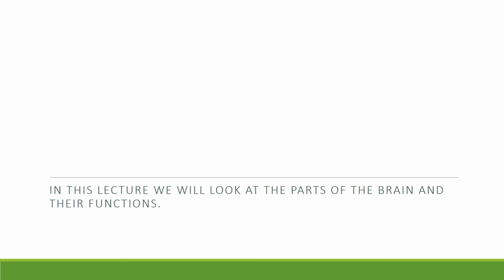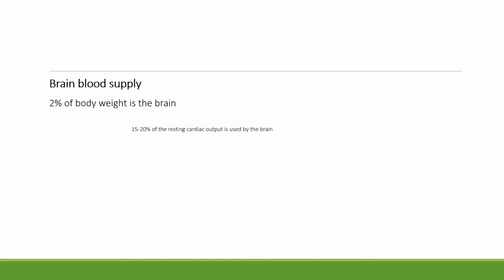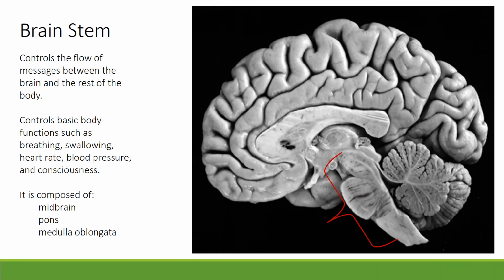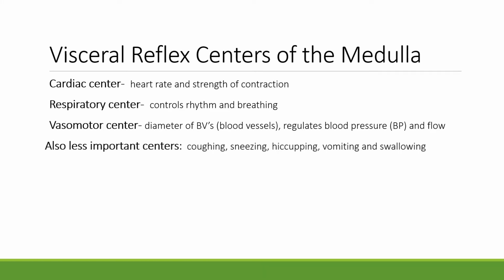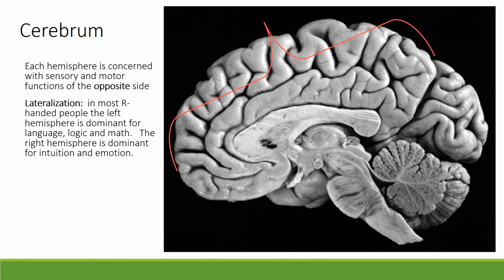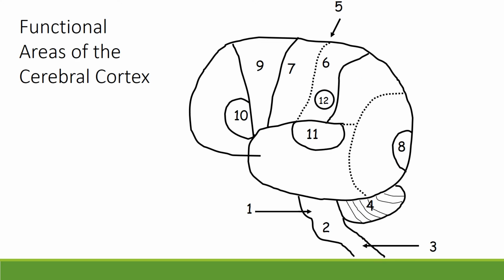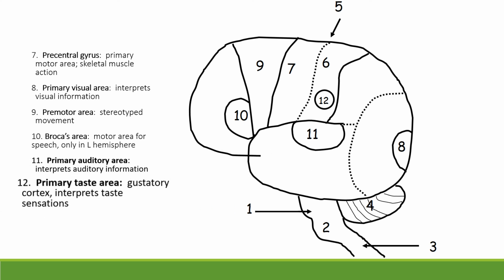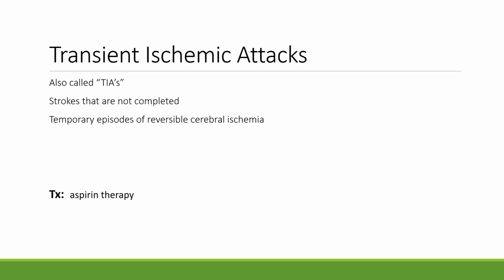Lecture 27 A&P Nervous System 6